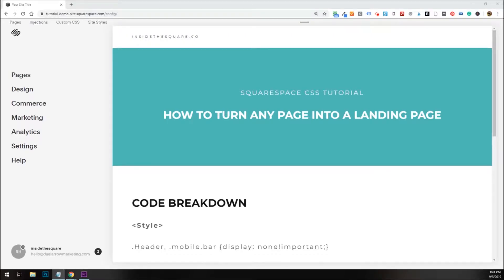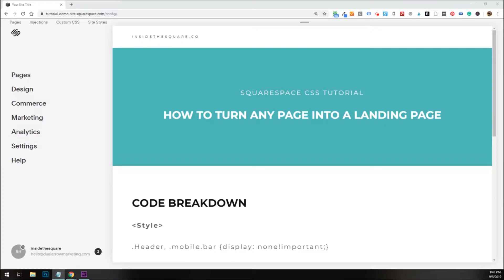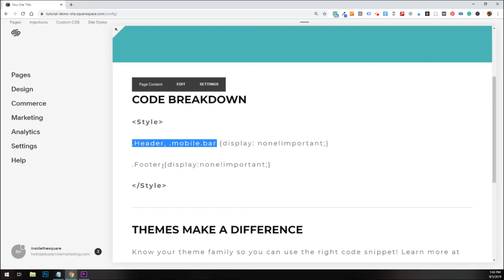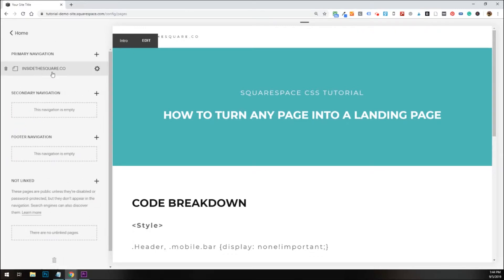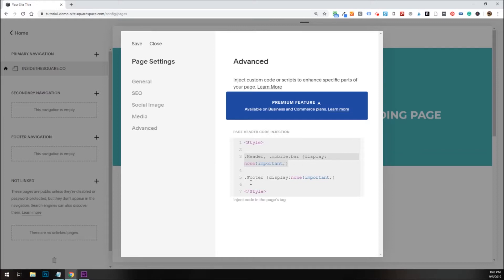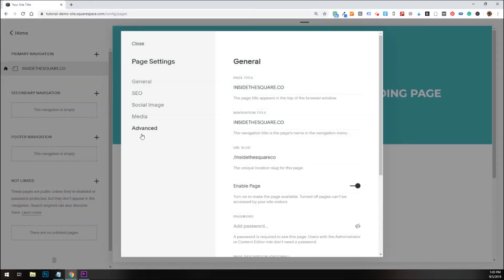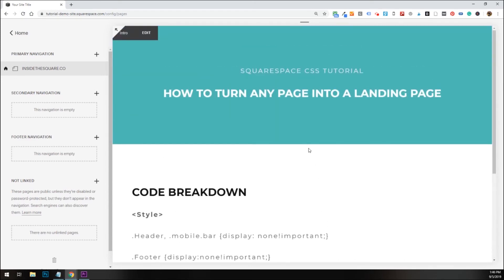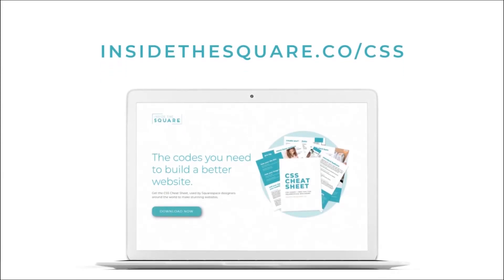How to Create a Landing Page in Squarespace with CSS // Squarespace CSS Tutorial